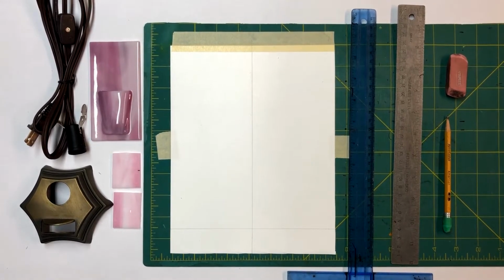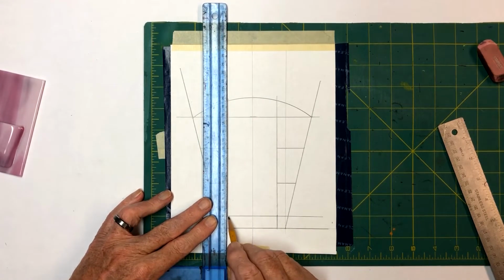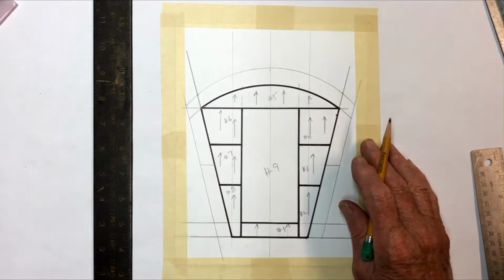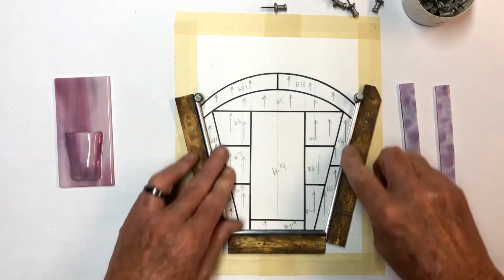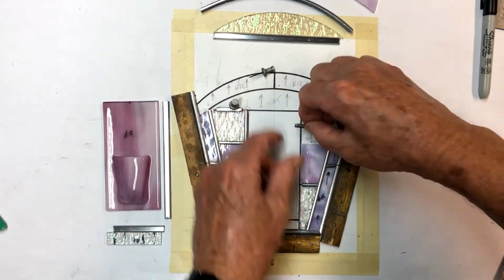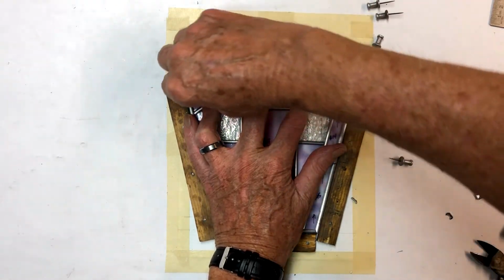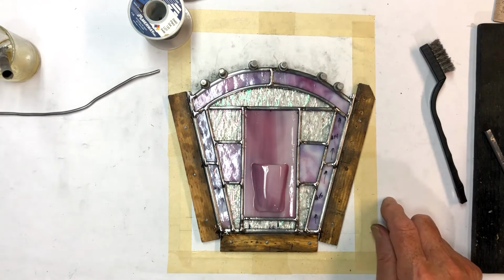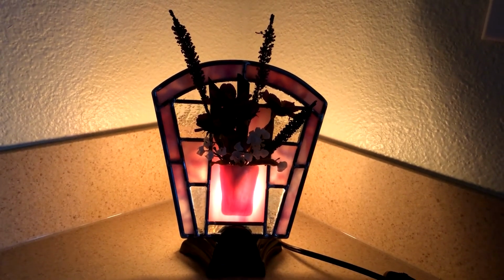Leaded Glass Floral Nightlight for the Beginner!!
This video will show you how to make this project from start to finish. It is for all skill levels from beginner to expert!! Give it a try and enjoy the hobby of Leaded Glass.